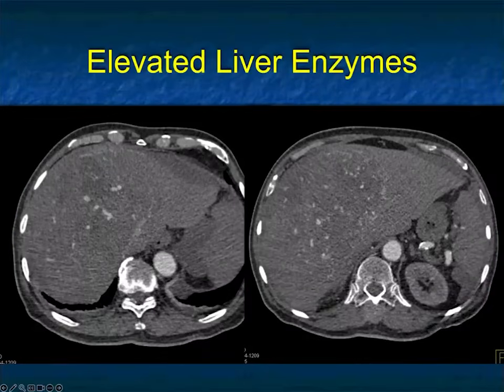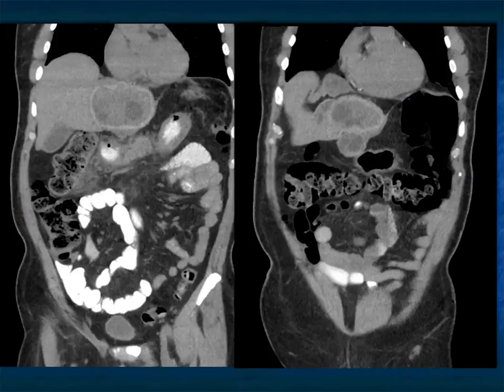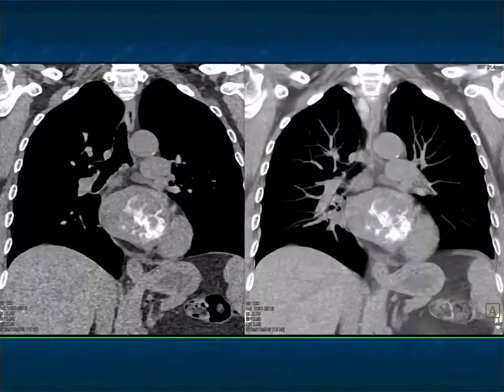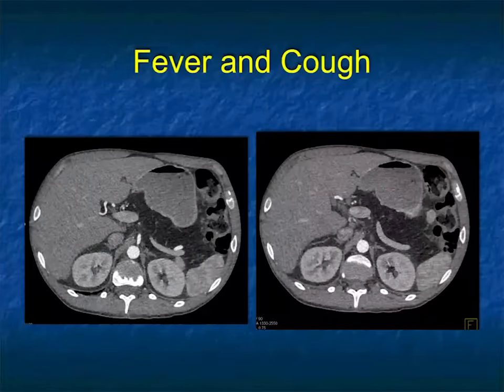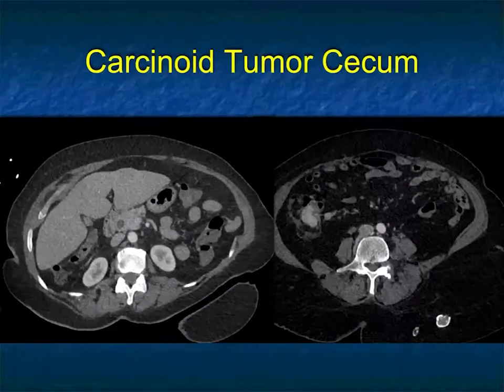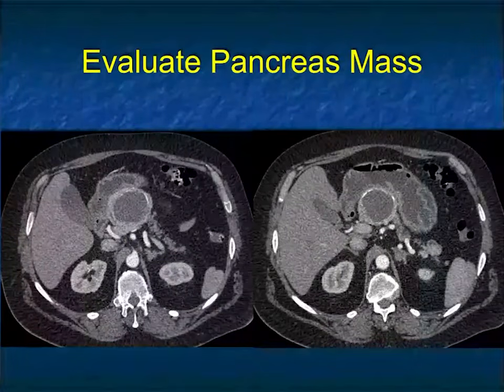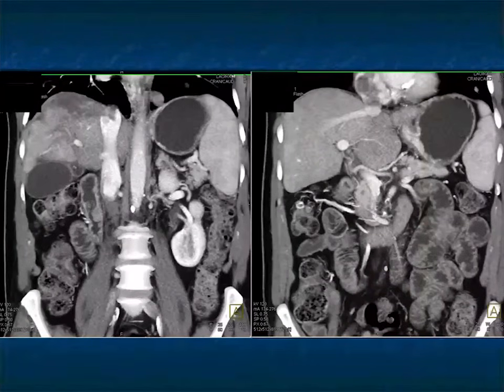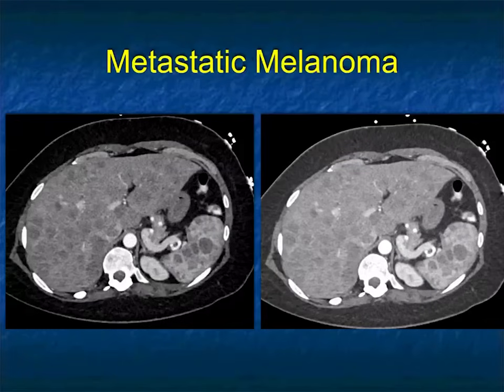Facebook Live: Case Conference March '26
Our radiology case conference for March 2026.